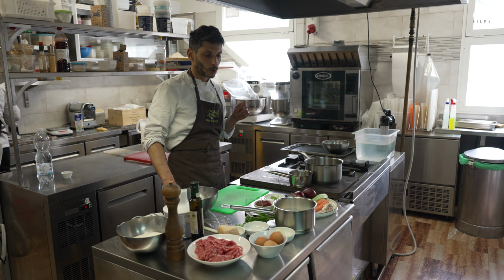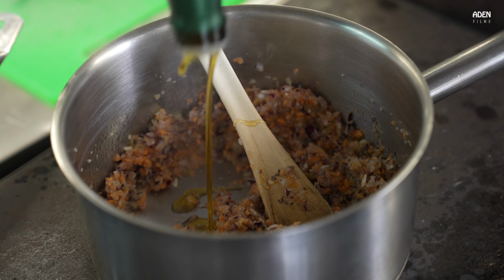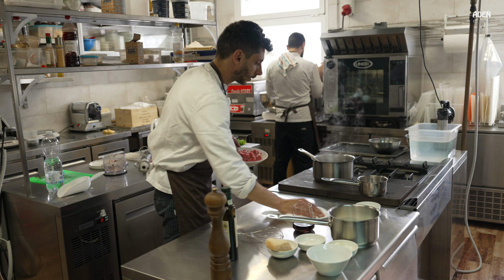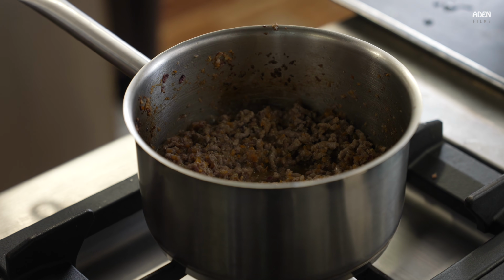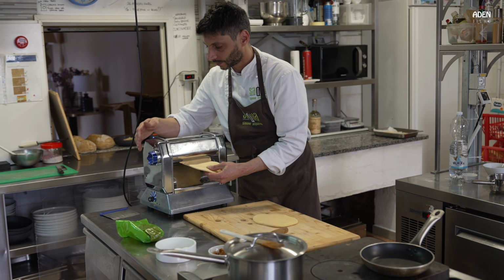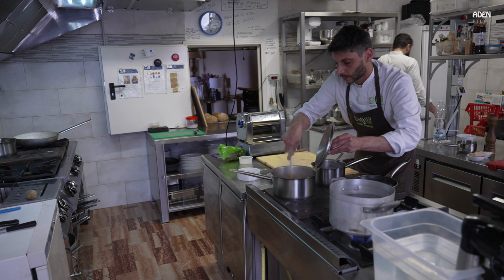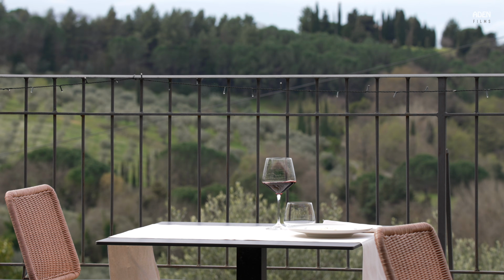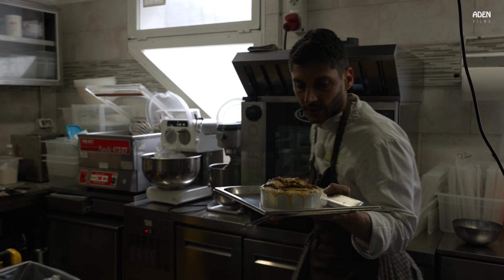Lasagna - Chef in Tuscany shares Recipe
A visit to SaQua in Montescudaio to watch chef-owner Simone Acquarelli how to prepare regular Lasagna and Lasagna Raviolo -
Michelin: Selected